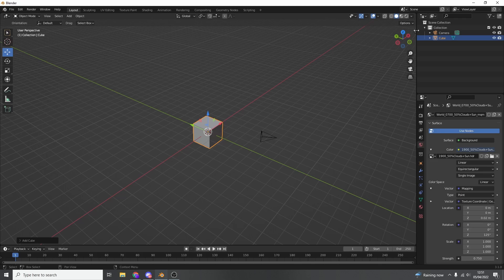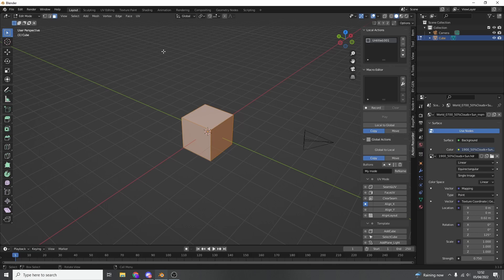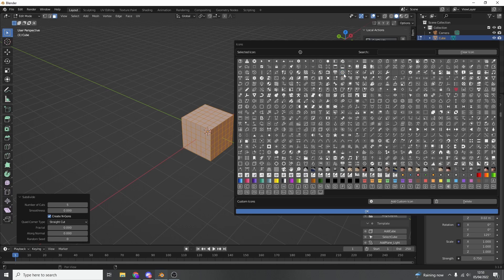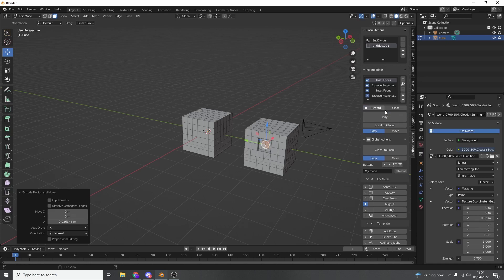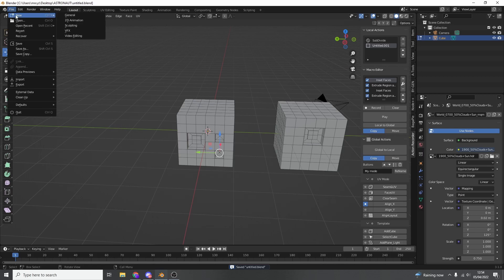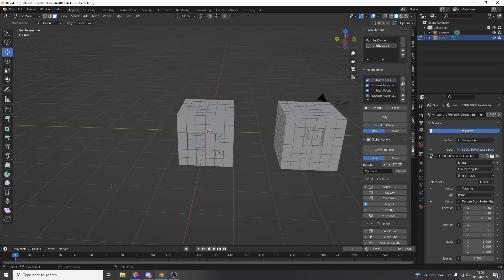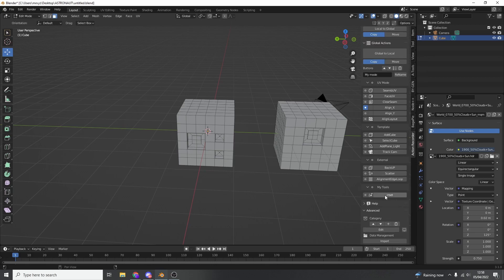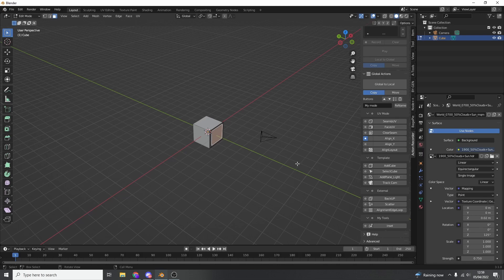Work Smarter in Blender Action Recorder Free Add-on a must 🔥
Record actions and macros inside of Blender 3D and speed your productivity.

Are you tirred of coding long intimidating coding task just for one-off modeling? Or may be you're not good coding at all !
Introducing "ActionRecorder" !

ActRec is an add-on developed to streamline your work in Blender

This add-on is similar to Affinity Photo and Photoshop's "Action"
This add-on has been reborn! Command Recorder Action Recorder

This add-on is available for Free!